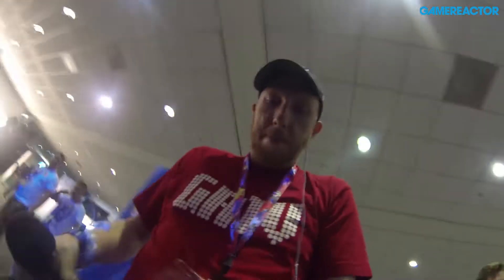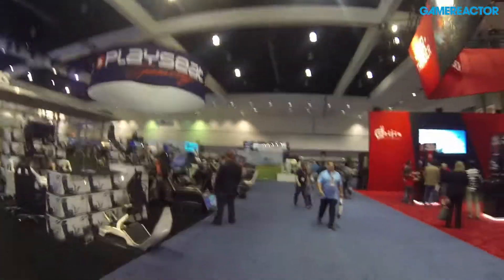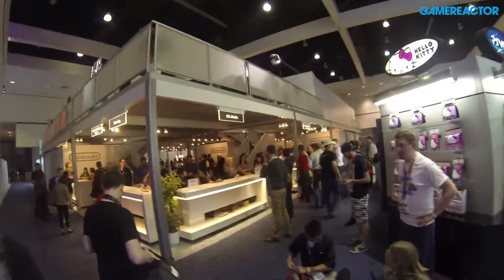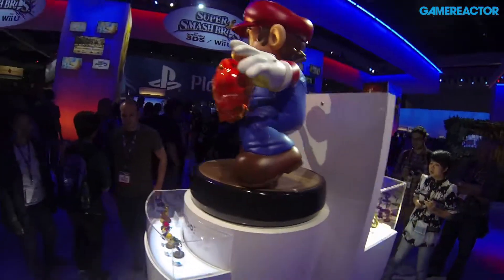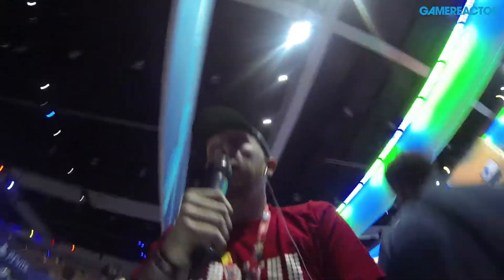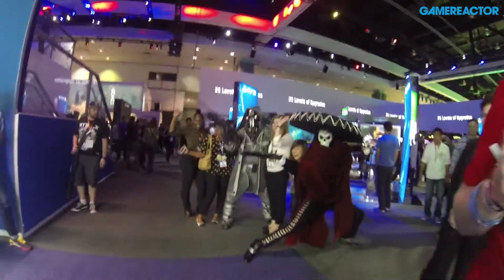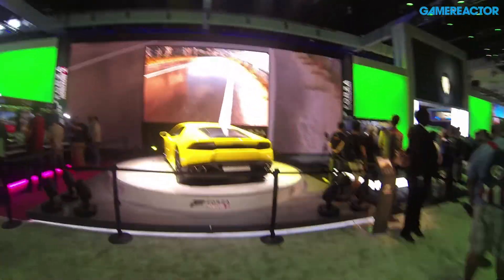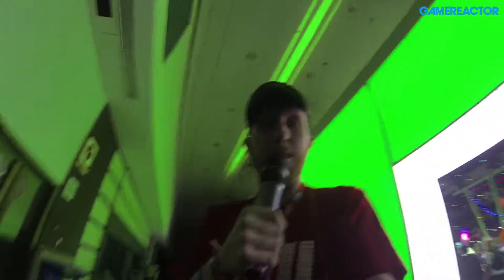E3 2014: Showfloor West Hall - Update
Nick gives you a tour around the showfloor in the West Hall of E3.